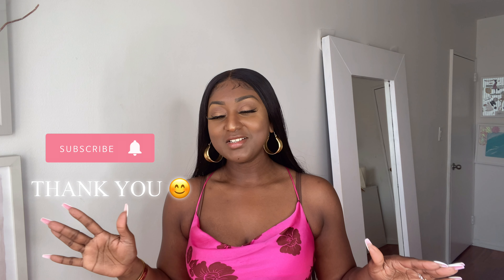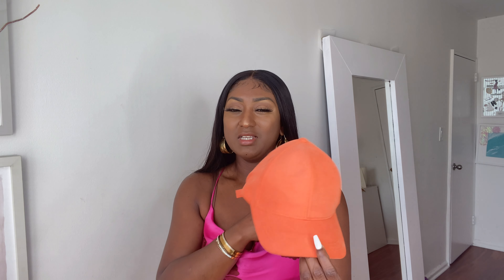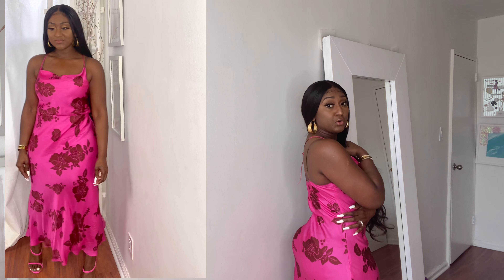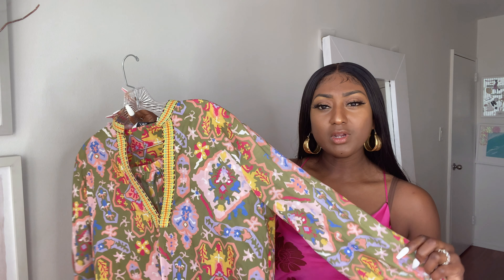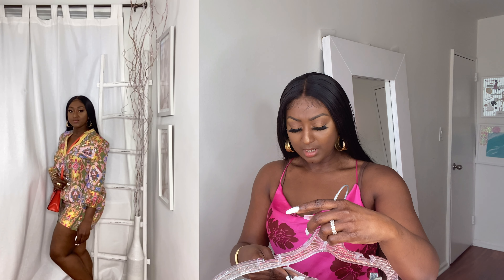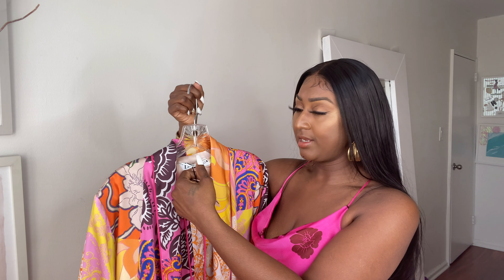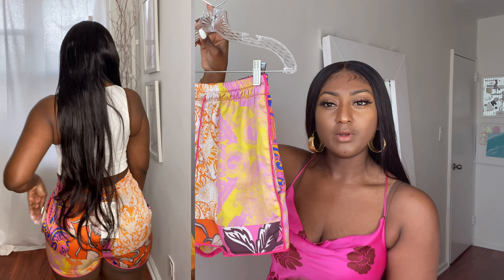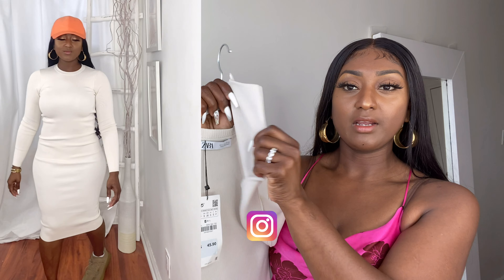ZARA | NEW IN | END OF SUMMER LOOKS August 21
A few of the links are the looks I did on my Instagram this week. Head over to my Instagram @Nisha_Janvier 👇🏾 to see the looks.

In this video I’ll be showing a few of my picks from Zara New Collection. The green set shown on the thumb nail the file was lost l but the links are below. I got both top and bottom in a size (s). It runs a little big and have a little stretch.